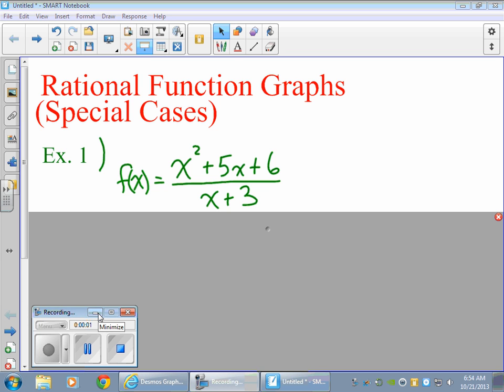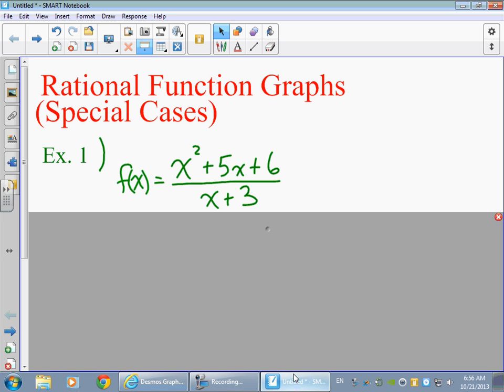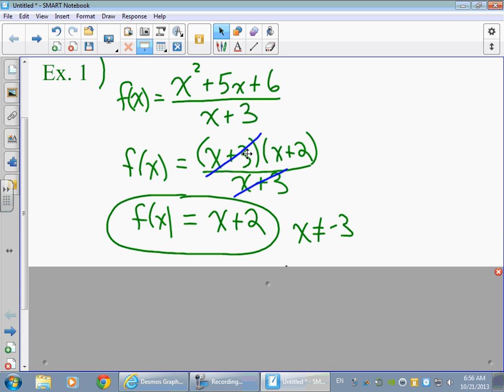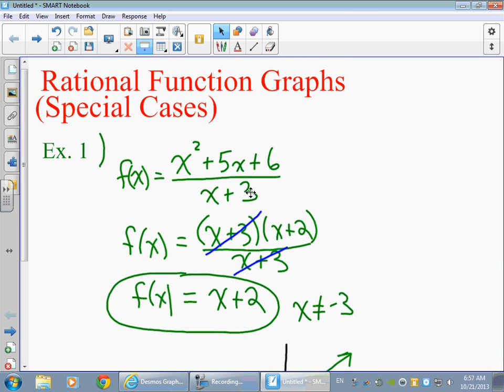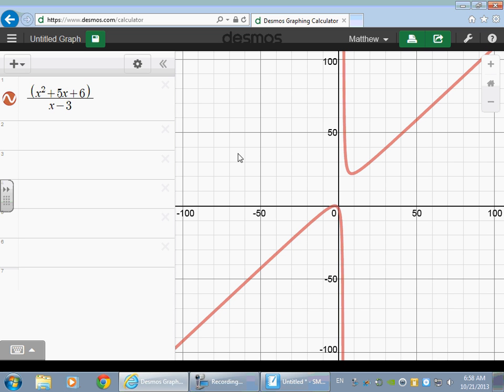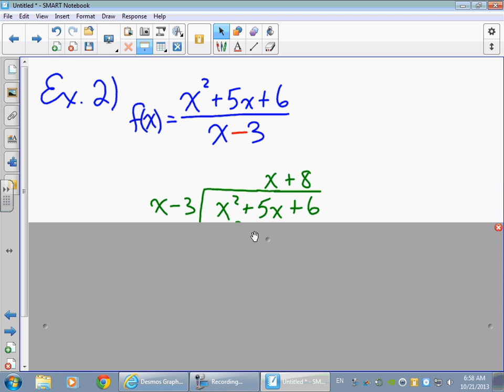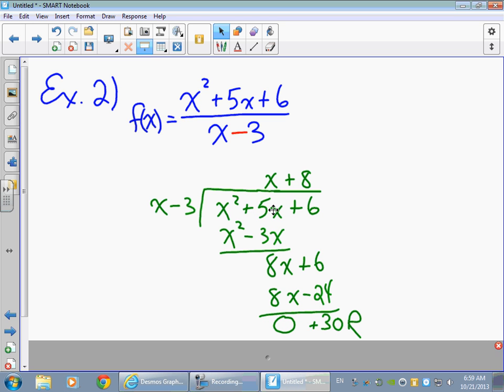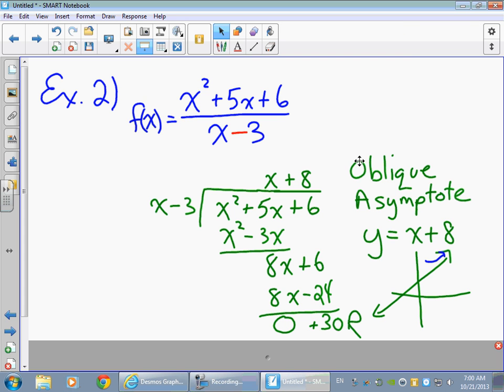MHFU2 03 Special Cases with Rational Functions